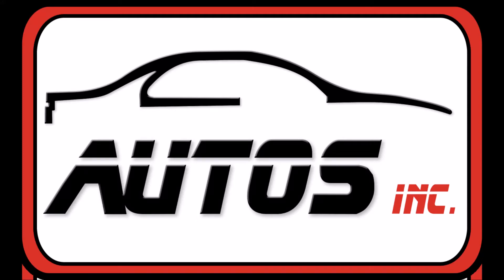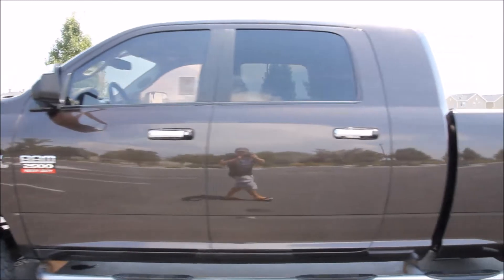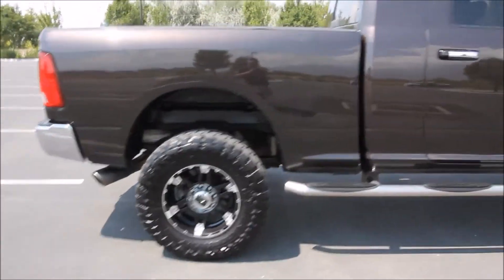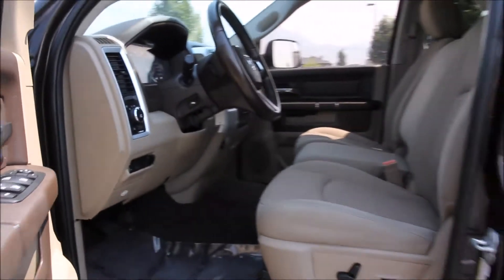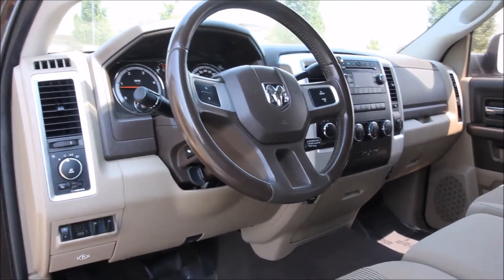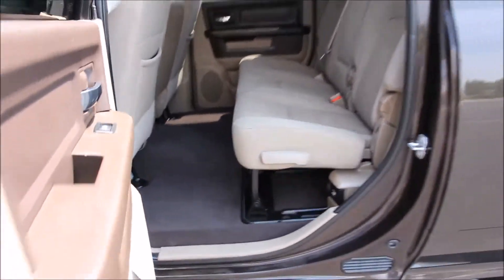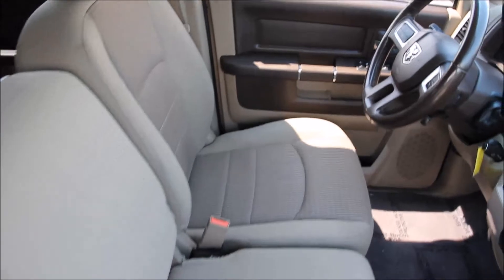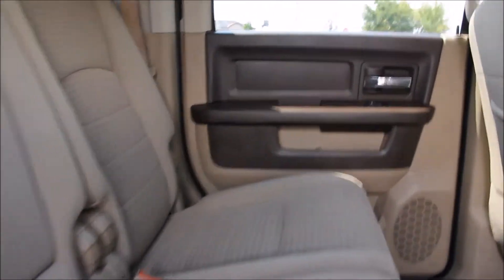2010 Dodge Ram 2500HD 4x4 MEGA CAB Big Horn CUMMINS DIESEL LIFT TIRES 18in WHEELS - Autos Inc